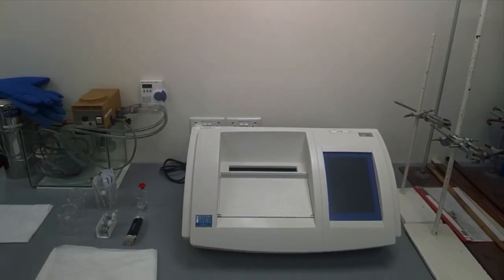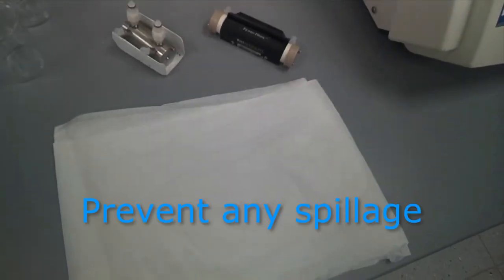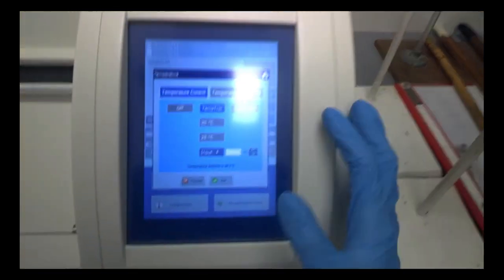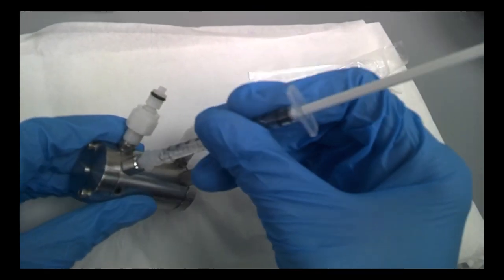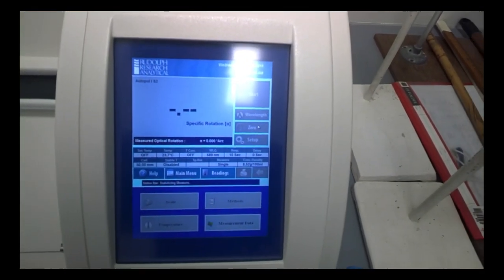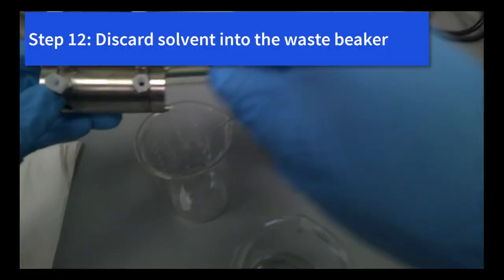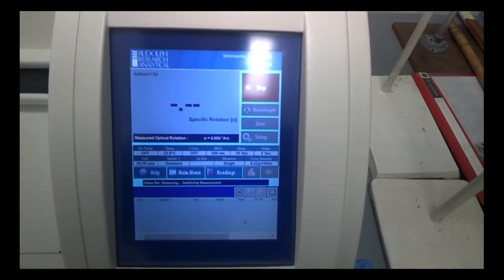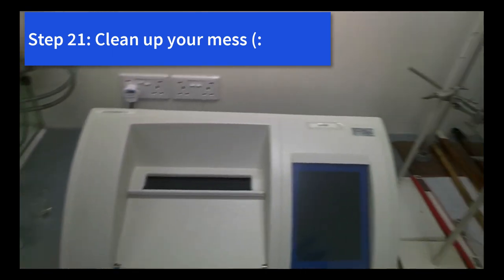Polarimeter Experiment to Measure Specific Rotation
Using a Polarimeter and a demonstration to measure

- Samuel Beckett

Glove Box